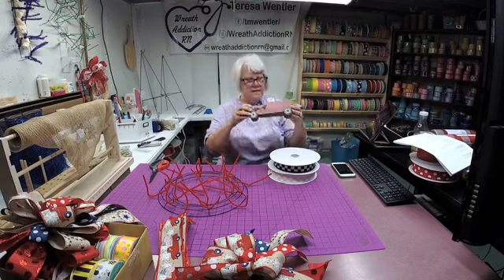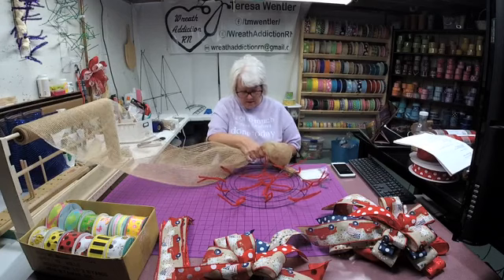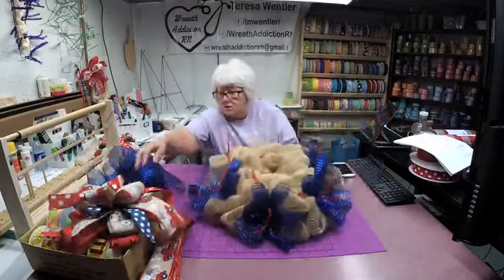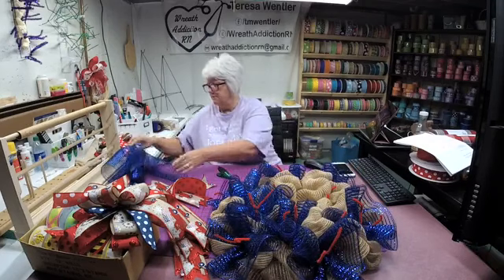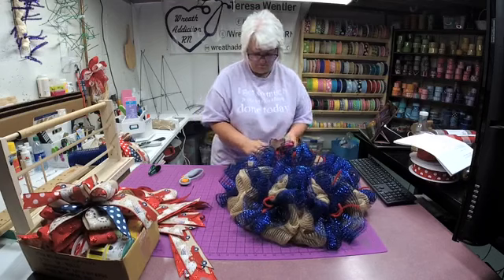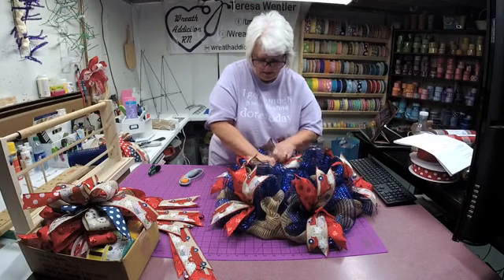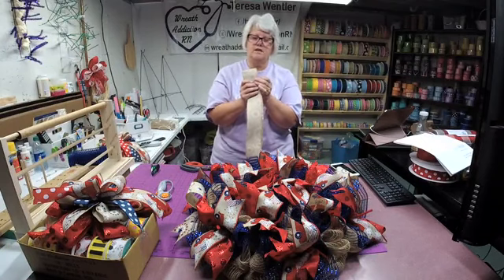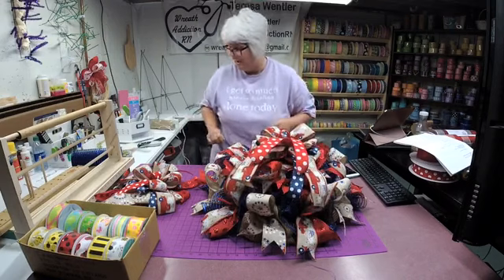Patriotic Wreath with no sign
This wreath is made on a Dollar Tree 14 inch wreath frame.  Using 21 inch burlap mesh 10 inch poofs.  Using navy blue 10 inch mesh cut to 22 inch rolling each end about 3 times then ruffle the center.  Then added a large bow to the center

Amazon link- wreathaddicti-20
wire cutters
Small bolt cutters
light kit for pictures
cutting matt